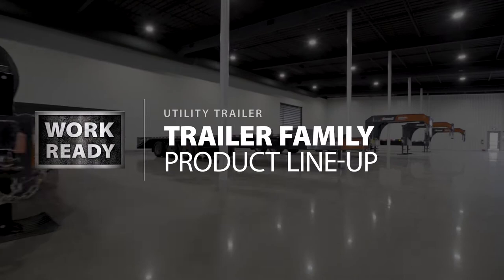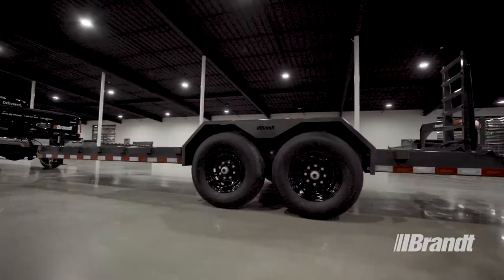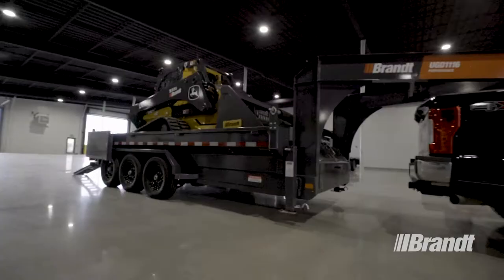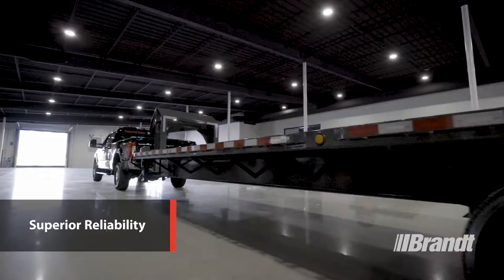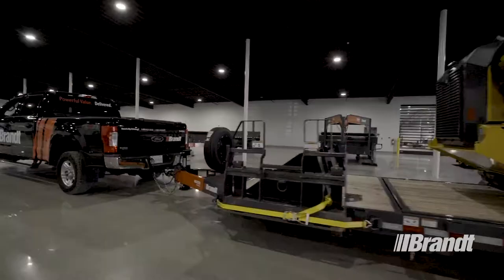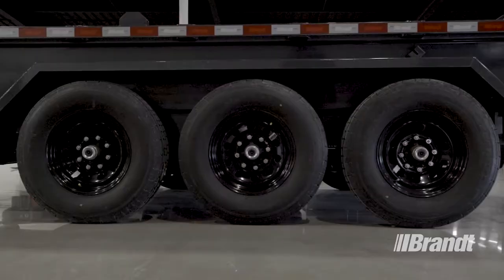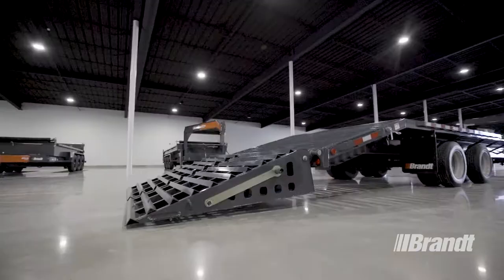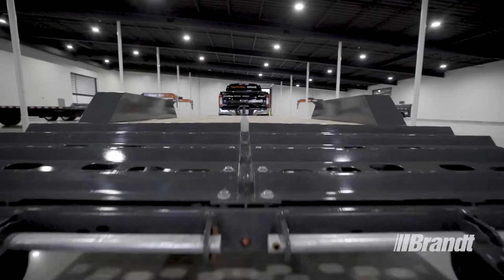Work Ready™ Brandt Utility Trailers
Brandt utility trailers are the most dependable transport solution, no matter what you’re hauling.

Brandt Work Ready™ trailers are purpose-built with durable components and the toughest powder-coat paint finish in the industry to maximize service life. And, they are covered by best-in-class warranty and a nationwide dealer network to ensure your trailer is always ready to work when you are.